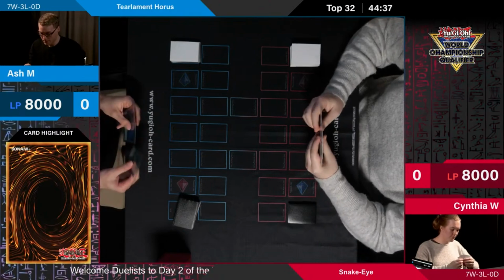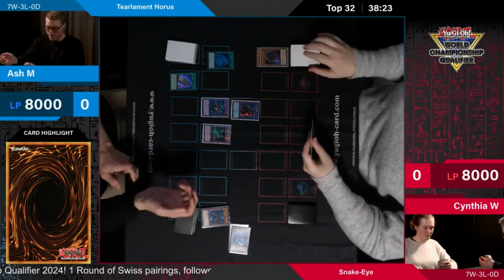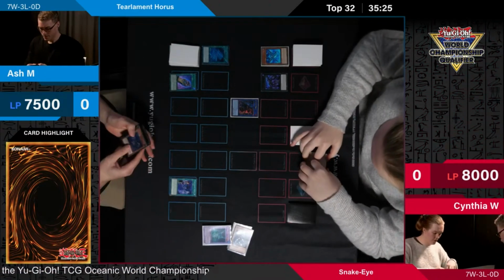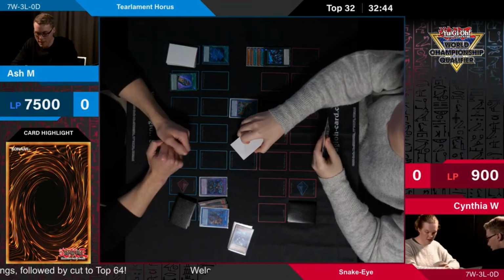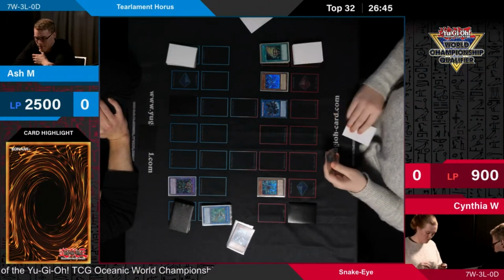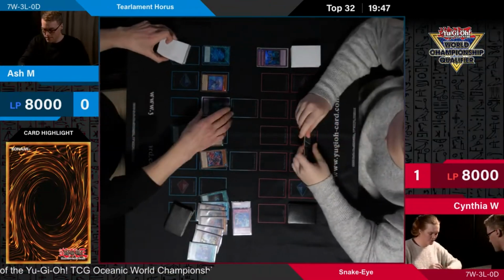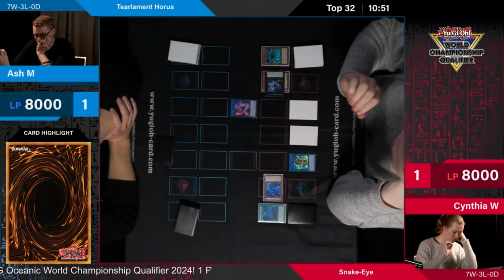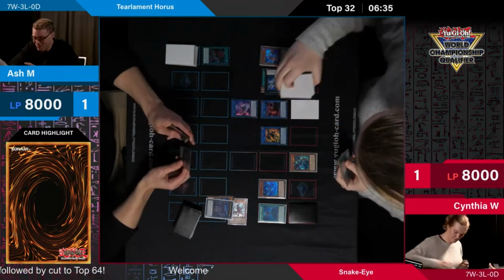OCEANIC WCQ │ Tearlaments Horus VS Snake-Eye │ Top 32 Yu-Gi-Oh! June 2024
Yu-Gi-Oh! TCG Oceanic World Championship Qualifier Auckland, New Zealand June 29th - 30th 2024